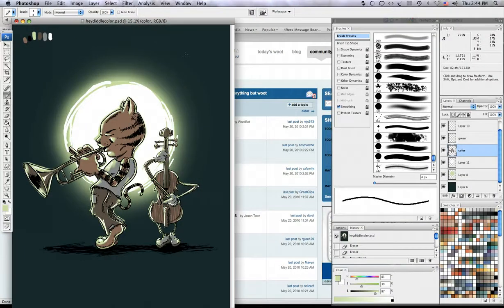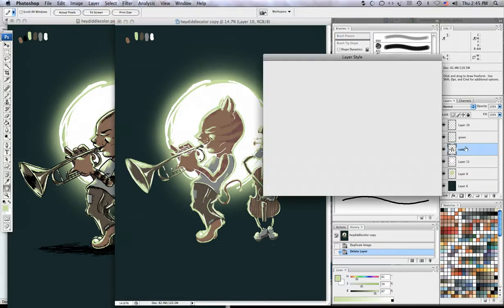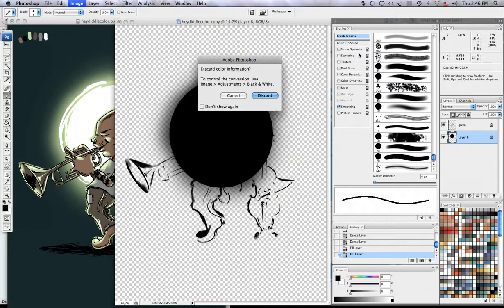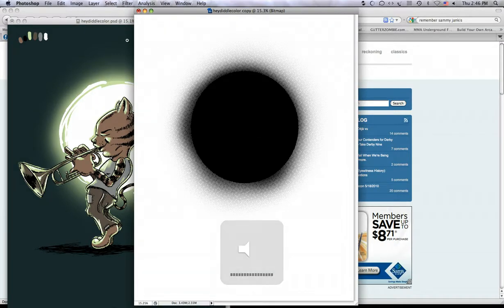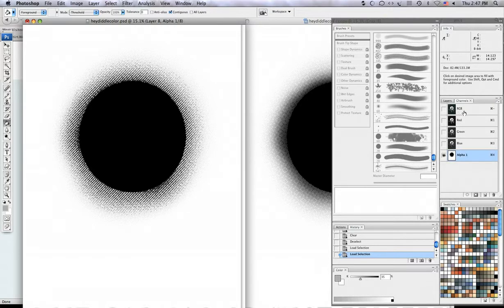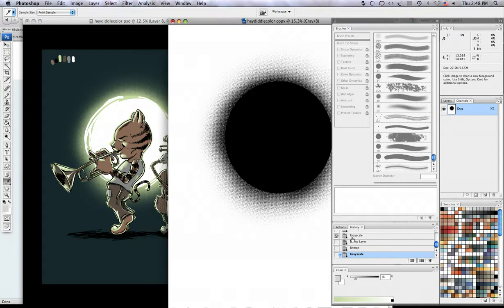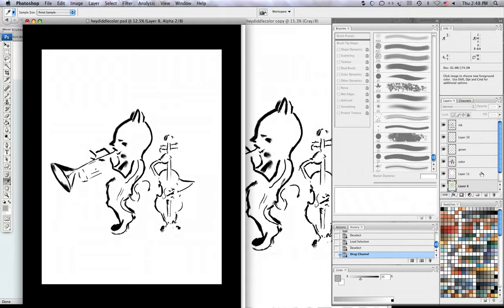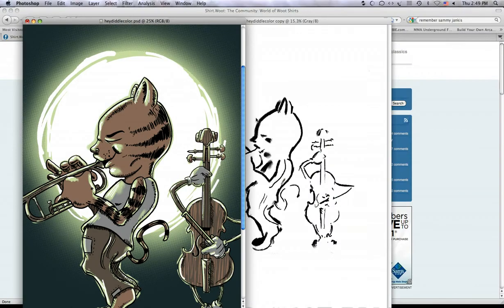Qwertee Artist Series: Creating Halftones for T-Shirt Design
Qwertee artist Odysseyroc showing one of his methods for creating halftones for tee designs. This video is part of the Qwertee Artist Series in which we offer advice to upcoming artists on the basics of tee designing.